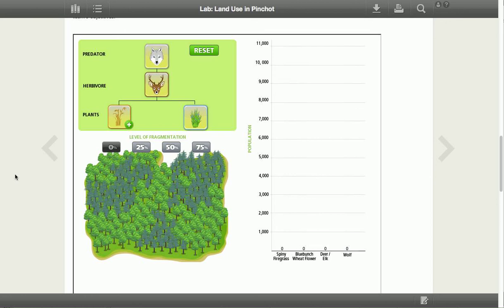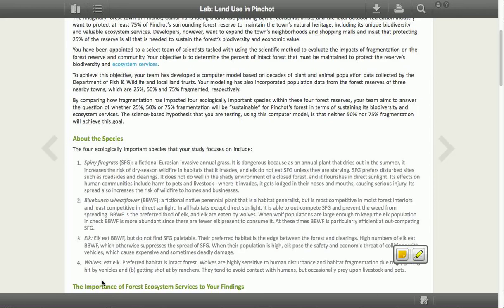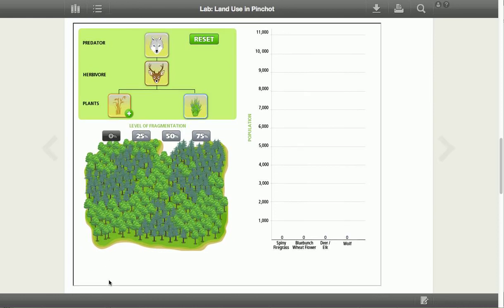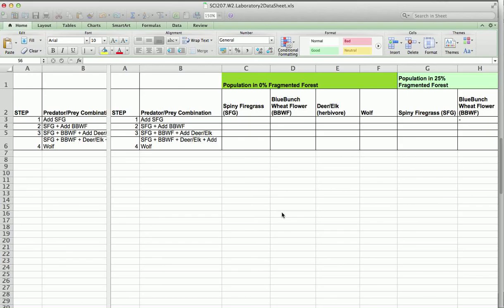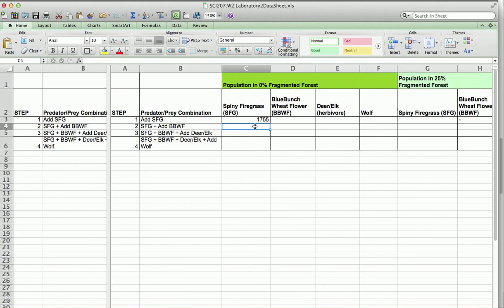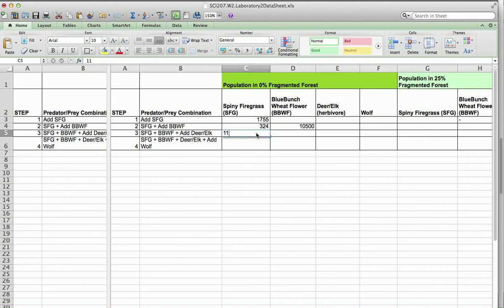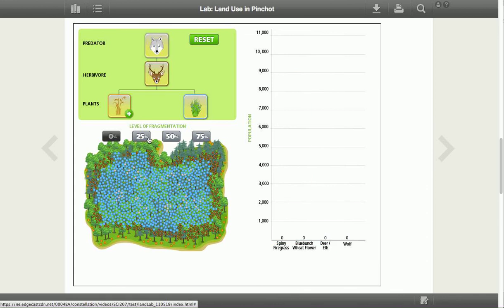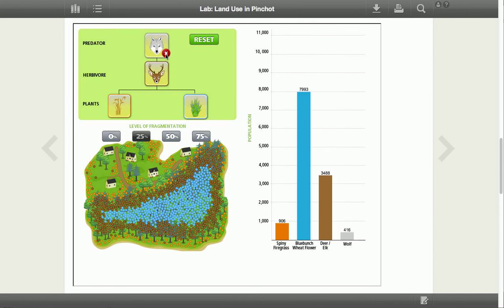SCI Week 2 Lab 2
This is an overview of the week 2 lab, Land Use in Pinchot.